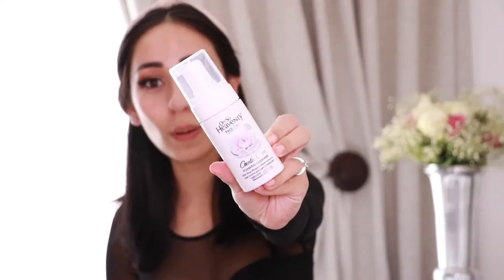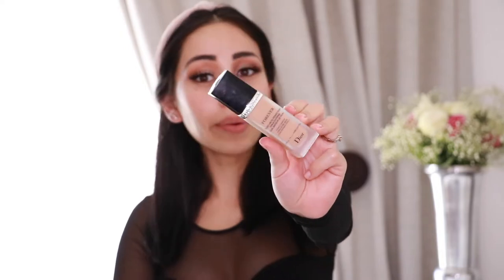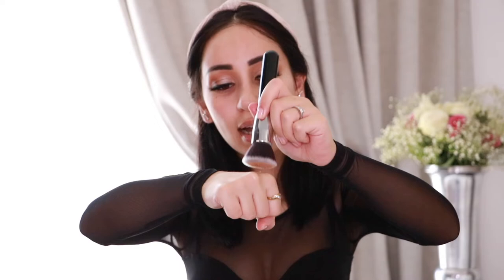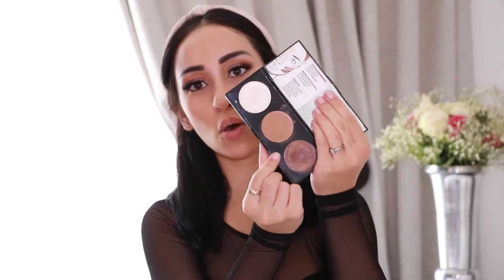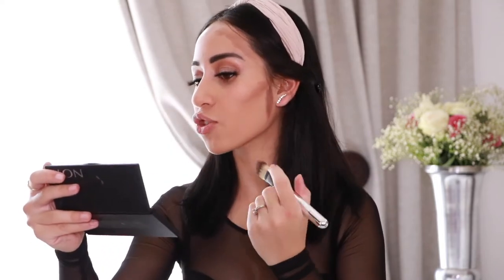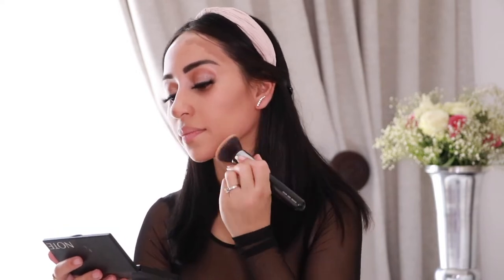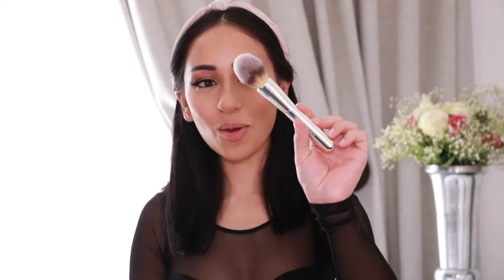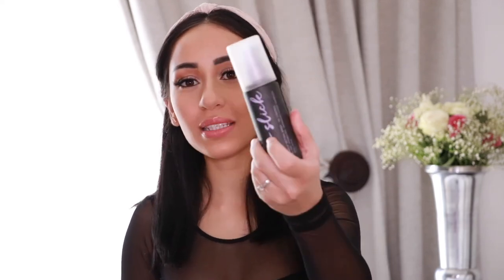How To FLAWLESS Foundation, Contour & Highlight Routine| Mary Carletti Makeup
Hello Everyone,
In this video I'm going to give you a step by step tutorial on how to contour,  highlight and how to get that flawless foundation for beginners.Get ready to know all of my tips and tricks for achieving a flawless foundation.

Please tag me if you recreate any looks using my technique.

-Lets Be Friends:
Products Used:

- Alma K Dead Sea Minerals Delicate Cleansing Gel.
- Alma K Dead Sea Minerals Hydrating Day Cream Normal To Combination Skin.
- Benefit Cosmetics The POREfessional Primer.
- Benefit Cosmetics Hoola Powder Blush Matte Bronzer.
- CHRISTIAN DIOR DIORSKIN FOREVER PERFECT MAKEUP SPF 35, 030.
- Benefit Cosmetics Boi-ing cakeless concealer .
- Max Factor Professional Loose Powder Translucent.
- Maybelline Fit Me Concealer.
- NOTE Perfecting Contouring Cream Palette.
- Urban Decay De-Slick Make-Up Setting Spray.